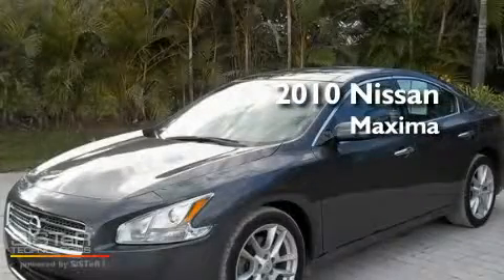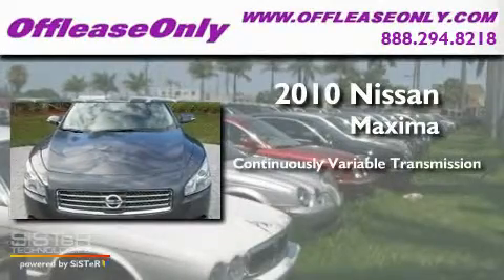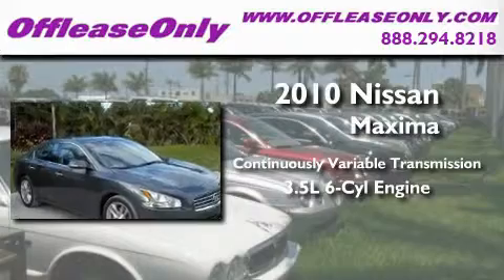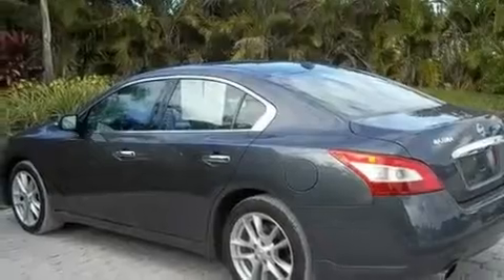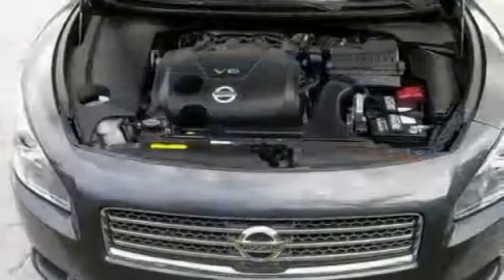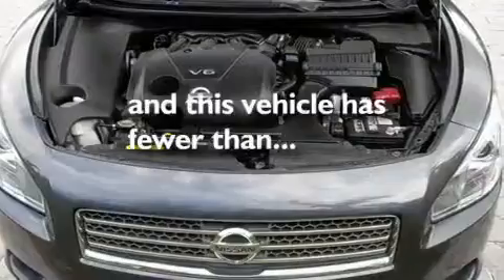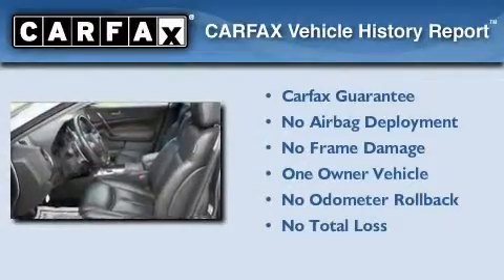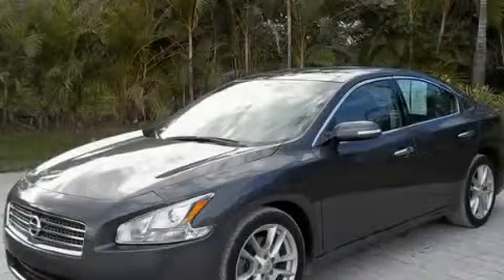2010 Nissan Maxima West Palm Beach FL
Year: 2010
 Make: Nissan
 Model: Maxima
 Engine: Gas V6 3.5L/
 Trans.: Variable
 Exterior: Ocean Gray
 Miles: 9,686
 Interior: Charcoal
 Stock: 27318

 2010 Nissan Maxima Lake Worth FL